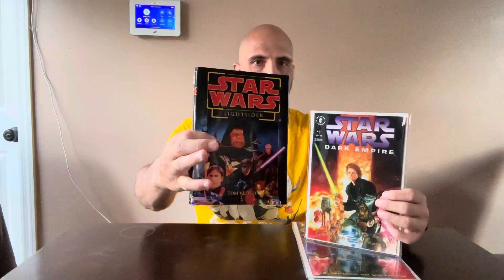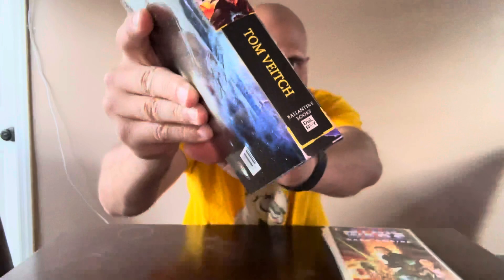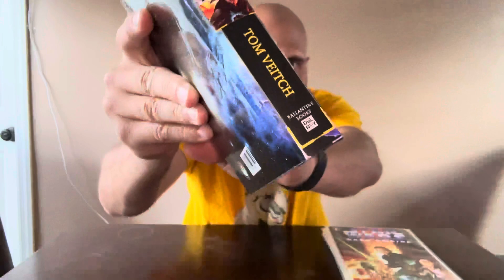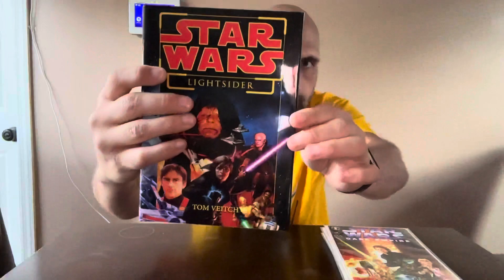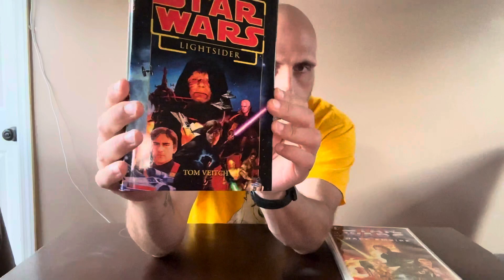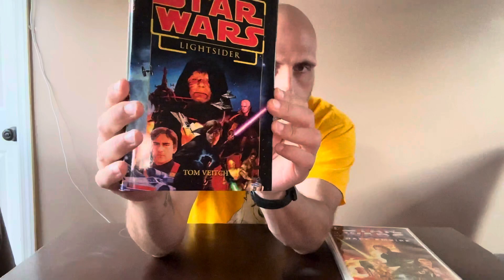Star Wars LuLu Tom Veitch Lightsider Pick Up!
Pick up Tom Veitch Lightsider!!!